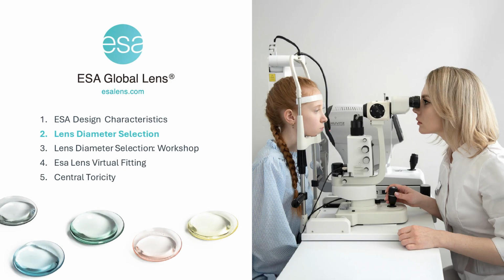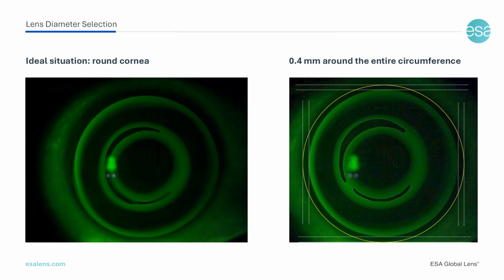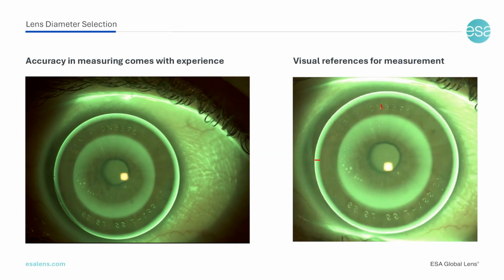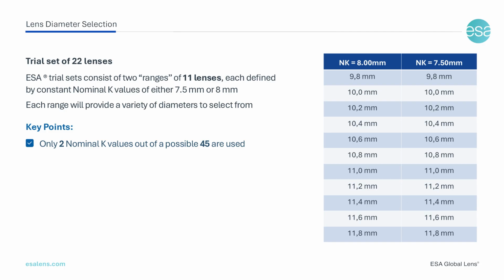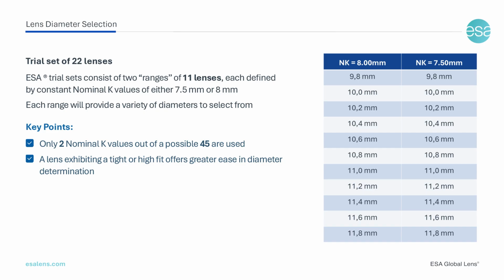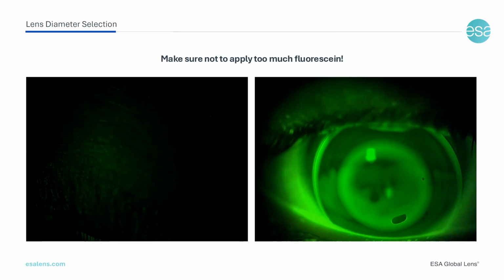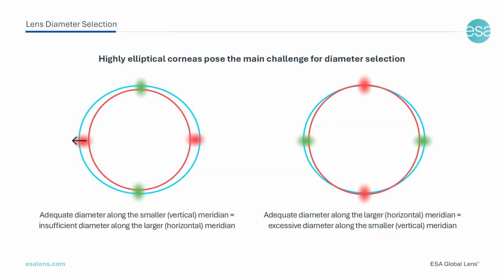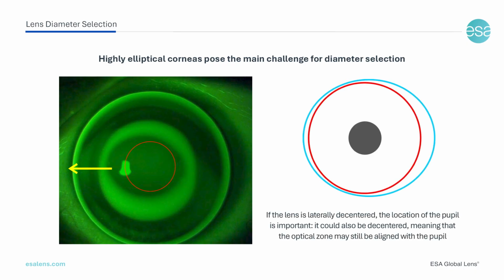ESA Ortho-6 Lens Fitting. Training Course Part 2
Lens  Diameter Selection. Part 2 of 5 of the training course for fitting ESA Ortho-6 lenses (for advanced fitters)